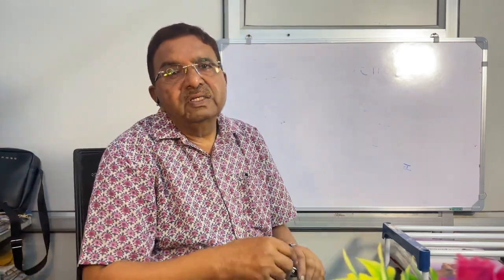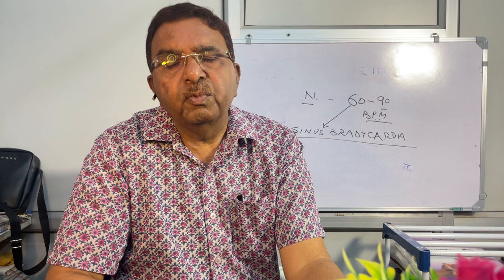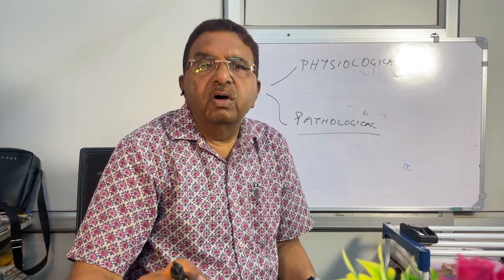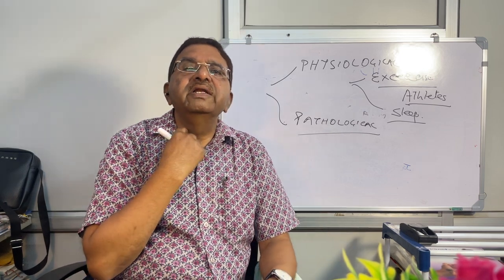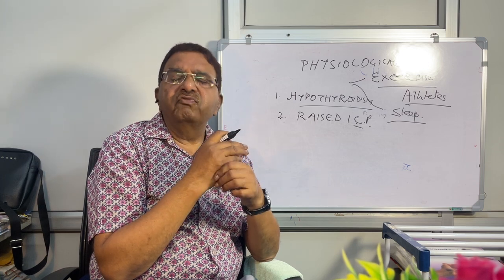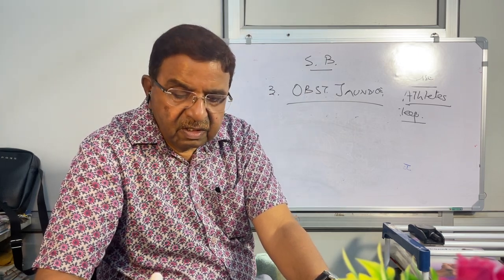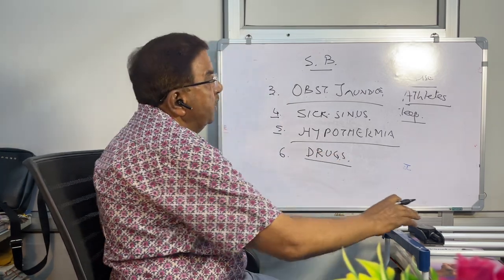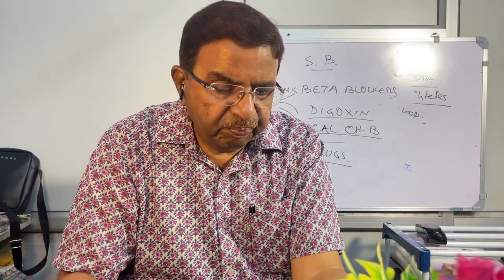Sinus bradycardia|| low heart rate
Bradycardia means low heart rate.
Normal HR is in the range of 60-90bpm.
HR less than 60 bpm is being labelled as sinus bradycardia.
It has two groups of causes like Physiological and Pathological.
In athletes ,sportsperson and sometimes familial ,and other cases it is due to one of the pathologies either of CVs or systemic ailments.
All these aspects are being discussed .